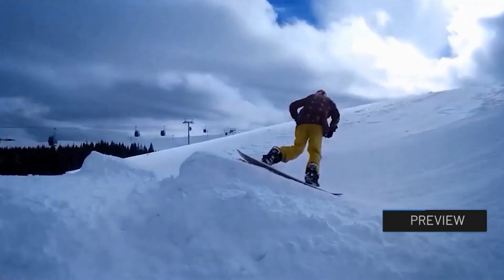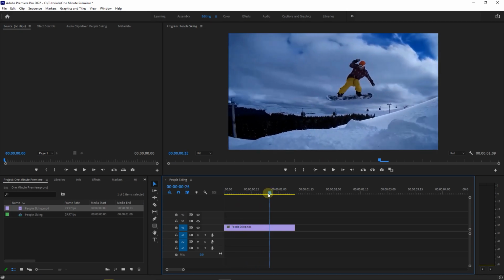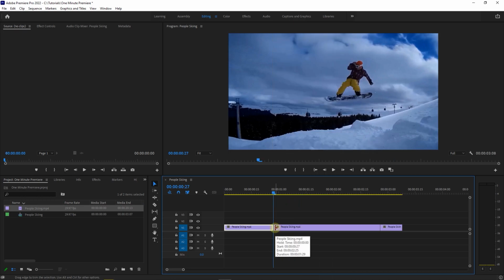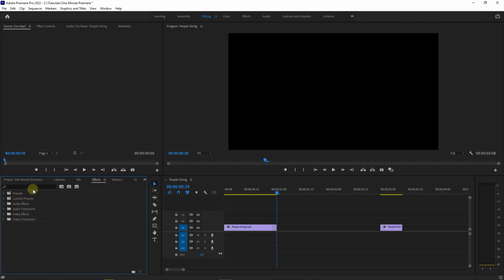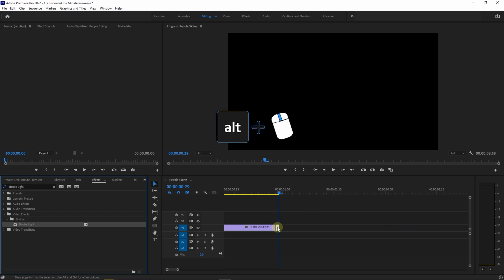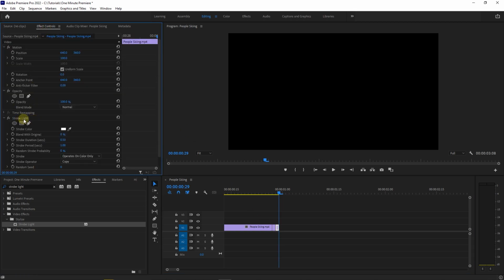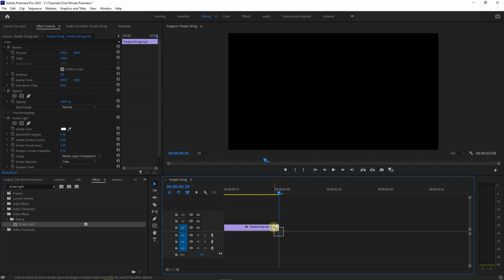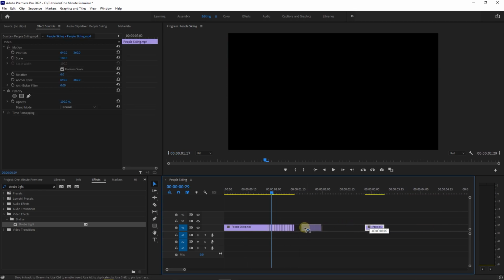How to Make a FLASHING FREEZE FRAME Effect in Premiere Pro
Learn to create a flashing freeze frame effect in Premiere Pro by inserting a frame hold segment, using the strobe light effect, and duplicating cuts to achieve the desired duration and visual impact.

How to Make a Flashing Freeze Frame Effect in Premiere Pro Chapters:
00:00 Intro
00:11 Insert frame hold segment
00:29 Use strobe light effect in premiere pro
00:51 Duplicate cuts